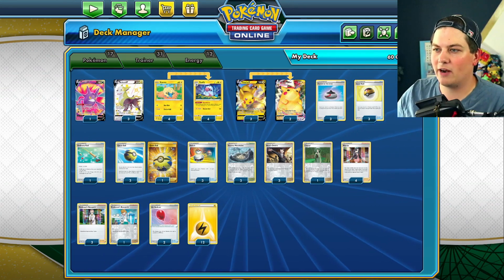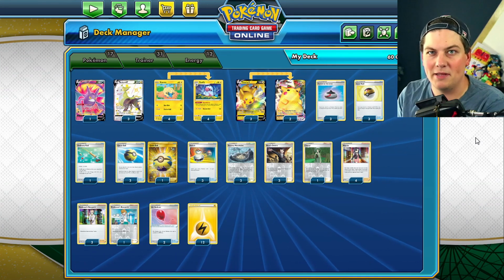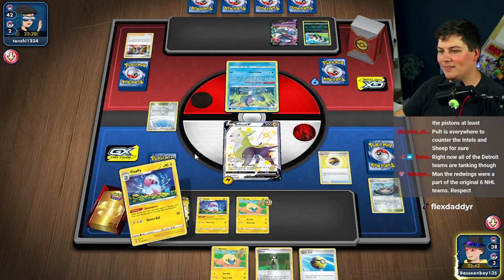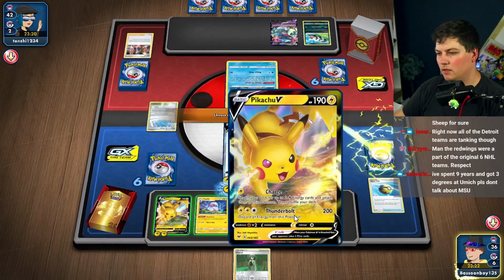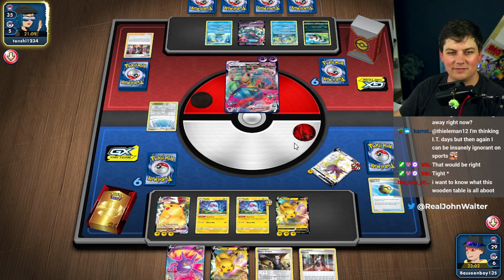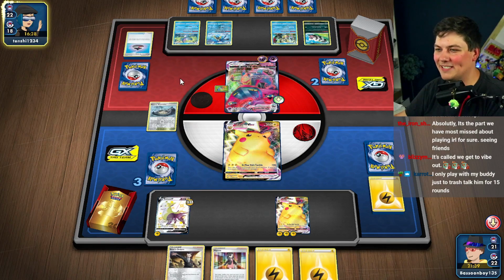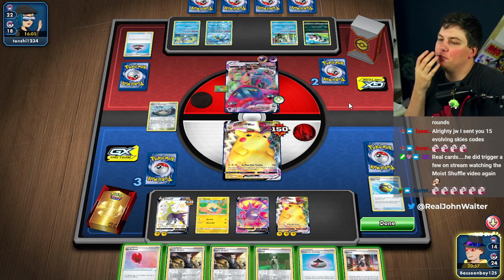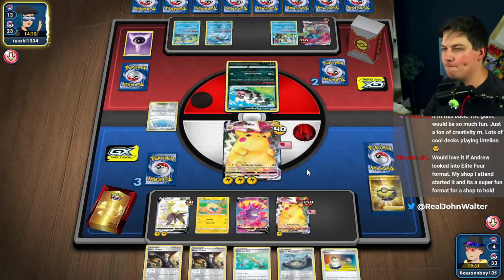Pikachu VMAX Gets Way Better With Flaaffy!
Evolving Skies was good to our boy Pikachu! With Flaaffy and Stormy Mountains there's reason to believe Lightning Pokemon can be viable. Let's check out this fun Pikachu deck and explore just what it can do!

Josh H.
Brett M.

#Pokémon - 17

* 1 Crobat V DAA 182
* 3 Boltund V PR-SW 85
* 4 Mareep EVS 54
* 3 Pikachu V VIV 43
* 4 Flaaffy EVS 55
* 2 Pikachu VMAX VIV 44

* 3 Boss's Orders RCL 154
* 1 Cheryl BST 123
* 3 Evolution Incense SSH 163
* 1 Ordinary Rod SSH 171
* 4 Quick Ball SSH 179
* 2 Air Balloon SSH 156
* 3 Level Ball BST 129
* 4 Professor's Research CPA 62
* 3 Stormy Mountains EVS 161
* 4 Marnie CPA 56
* 3 Switch SSH 183

#Energy - 12

* 12 Lightning Energy Energy 4